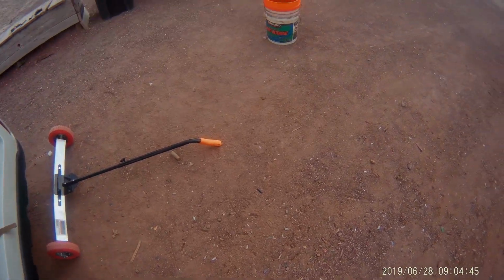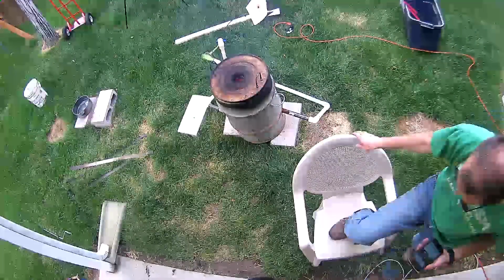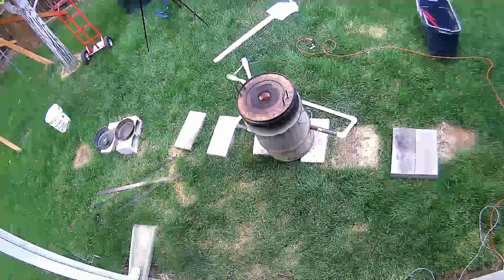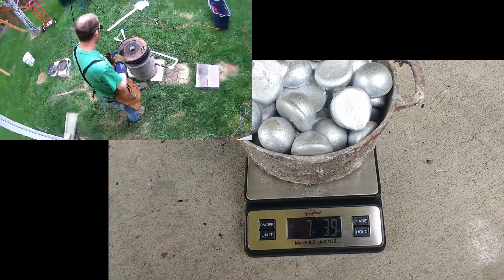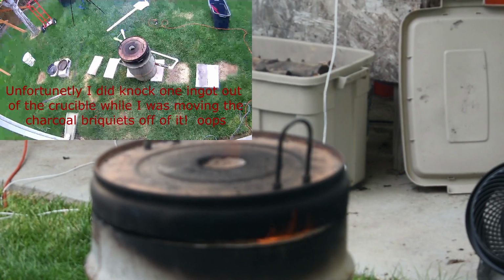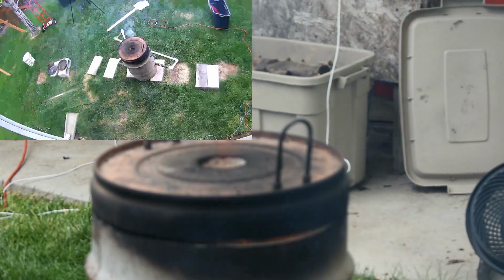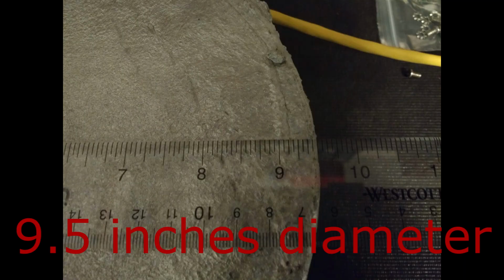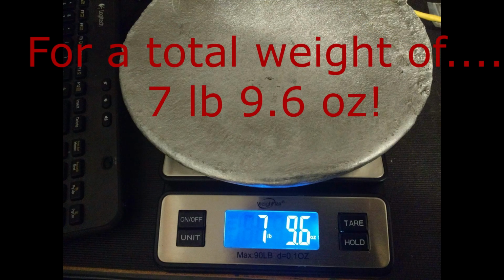Definitely the LARGEST aluminum "COIN" on youtube! | Over 5.5 lbs easily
I needed a reason to make something someone else had done, so I took it upon myself to make the largest aluminum coin on youtube!